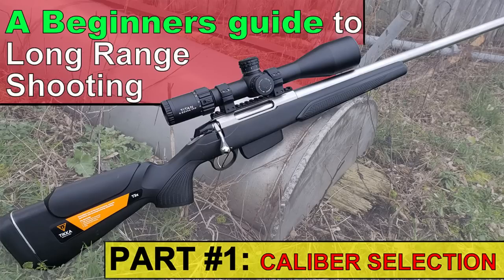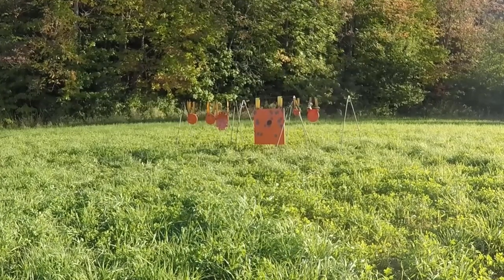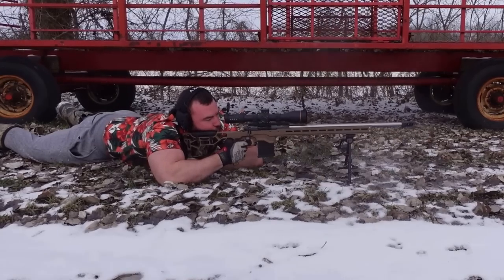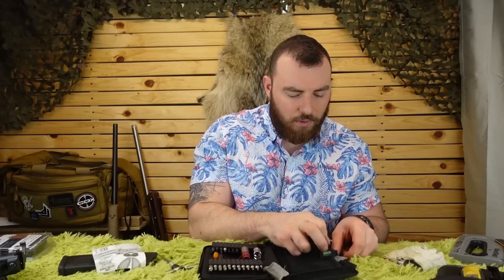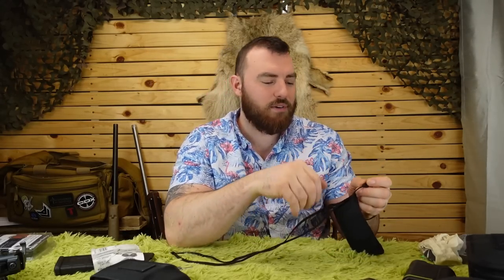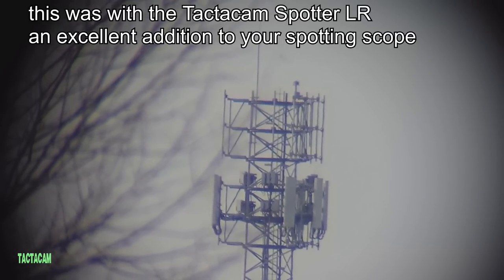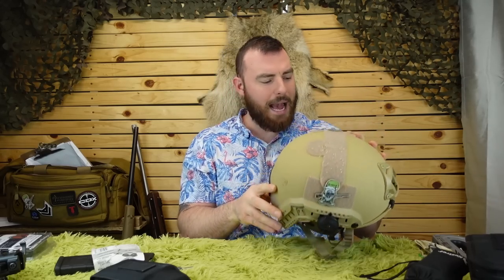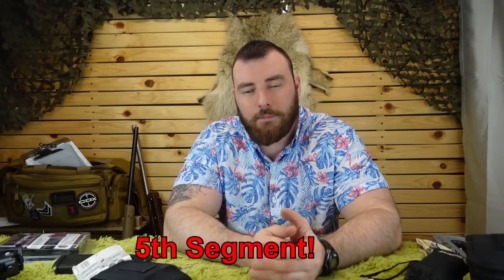Beginners Guide to Long Range Shooting: Equipment Selection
hi everyone, this is our 5th segment of a beginners guide to long range shooting

In the past we have covered caliber selection, rifle selection, optics selection, and here finally equipment selection. when selecting your equipment you could do like me and buy for the short term considering a budget, then upgrade later, but now after seeing how invested I am in the sport I wish I had just bought the nicer equipment from the start, I would have likely appreciated it a bit more! as promised these are my recommendations this is the equipment I use. the links below are to help you find the product that i'm referring to, additionally these link are affiliate links meaning i do get a small commission if you purchase something from the website, also its the best way to support us content creators!

Steel!
 contact your local machine shop

here are some smaller AR500 targets!

Caldwell shooting Bags (best for budget)

Caldwell the rock adjustable front shooting  rest with rear bag

Spuhr Scope Levelling tool
Optics planet

Wheeler scope leveling Buble system
Cabelas:

Rangefinder:
Cheapest:

high end sig Sauer:

Kestrel (wind meter)
budget:

Athlon spotting scope!

Longshot target camera system LR-3 ()this si seriously an amazing peice of equipment)

shooting Bag:

WHITE PAPER!!!:

Oakley Sutro Sunglasses.. hey Got to look cool!

Hearing protection:
Walker Razor: (good budget option)

peltor tactical sport (my recommendation!)

Axil hearing protection (with bluetooth)

Body armor!!